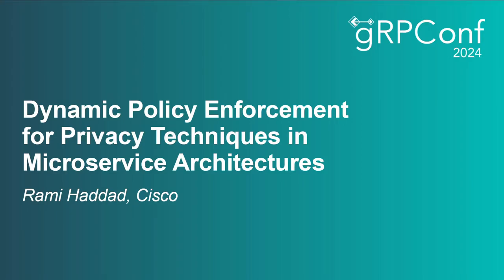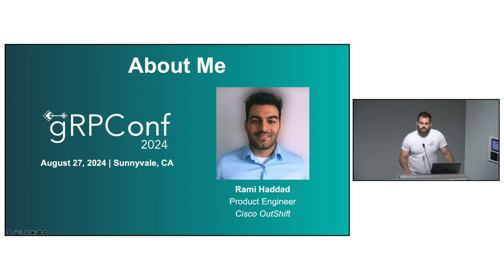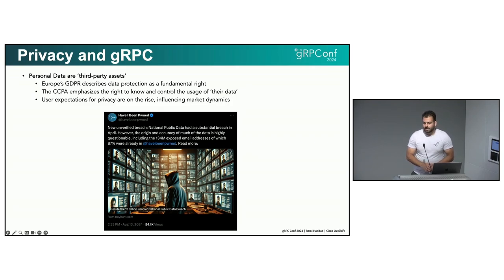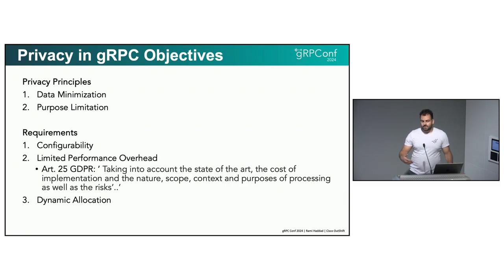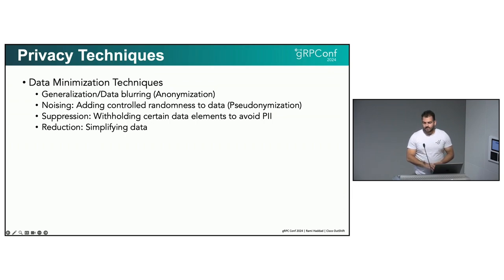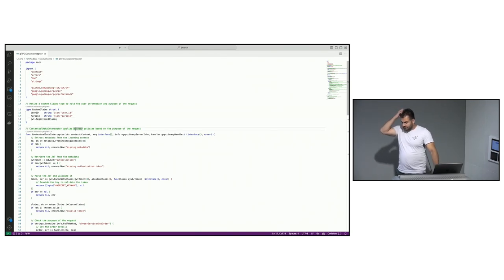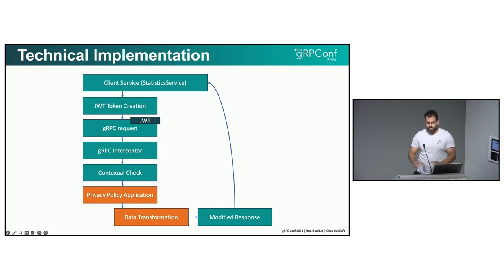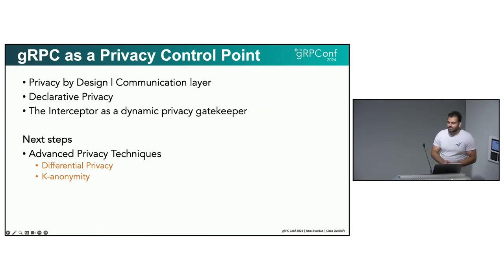Dynamic Policy Enforcement for Privacy Techniques in Microservice Architectures - Rami Haddad, Cisco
Microservices are vital for large-scale web systems, yet they struggle with privacy regulations like GDPR and CCPA. Current solutions, like gRPC, lack advanced privacy measures. To bridge this gap, we propose integrating advanced techniques into gRPC dynamically. Our solution implements data minimisation and purpose limitation within gRPC using an interceptor, ensuring compliance and privacy protection.

This enables configurable policy enforcement based on processing purposes and data minimisation needs. Our prototype, implemented in a cloud-native microservice environment, demonstrates practicality with reasonable overheads. Future work includes performance assessments and optimisation for broader adoption.